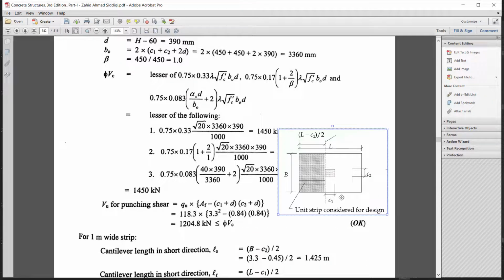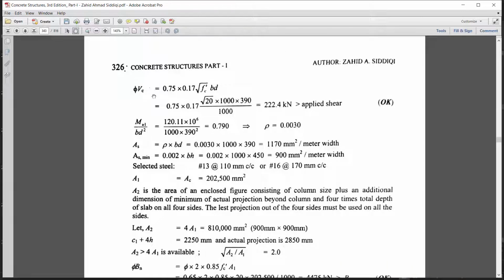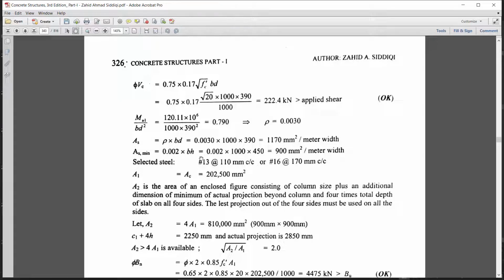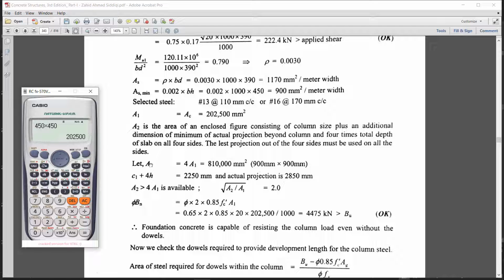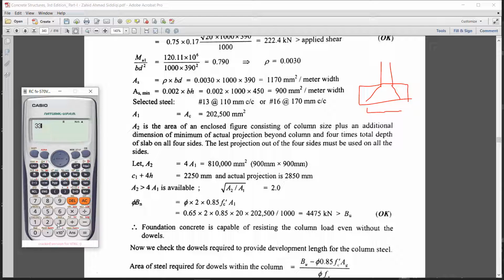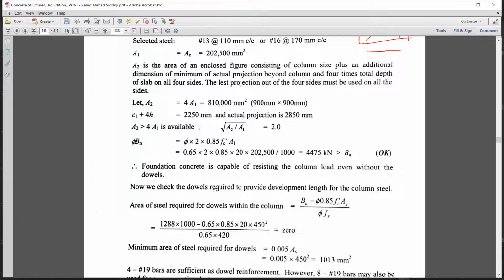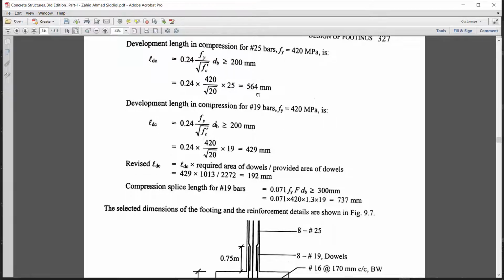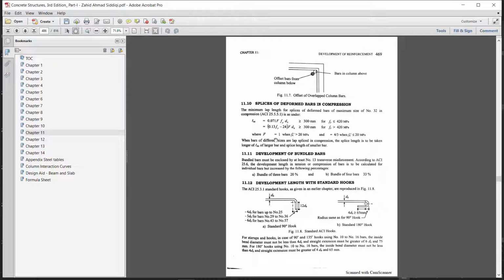Design Concrete Structures Lecture - 19 EXAMPLE Design of Reinforced Concrete Foundations | Part 2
Welcome to Lecture 19 of our Design of Concrete Structures series! In this session, we continue with the example-based design of reinforced concrete foundations. This is Part 2 of the foundation design, where we dive deeper into calculations, reinforcement detailing, and practical considerations for structural stability.

📌 Topics Covered:
✔️ Load distribution and footing design
✔️ Reinforcement detailing and spacing
✔️ Shear and moment calculations
✔️ Code provisions and safety factors

If you missed Part 1, be sure to check it out first for a complete understanding!

1-Download Book & Software material.